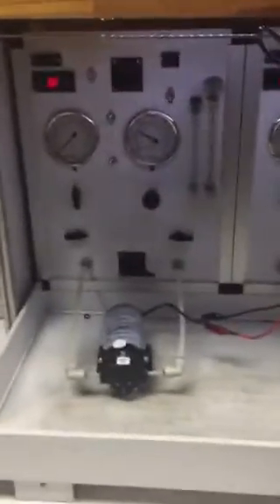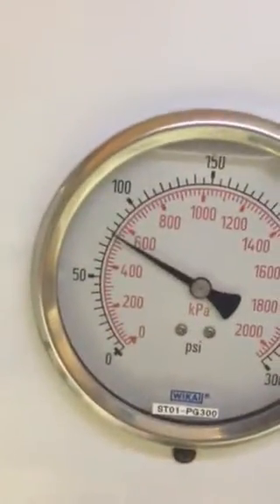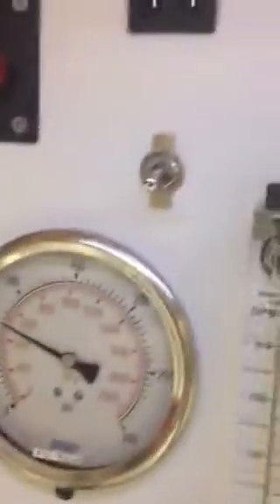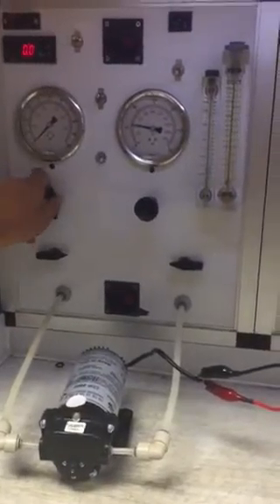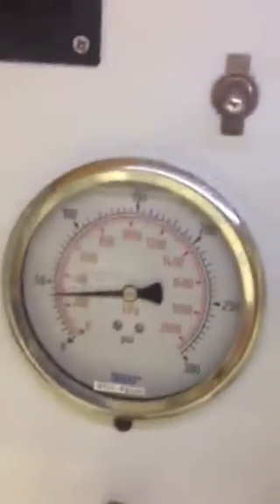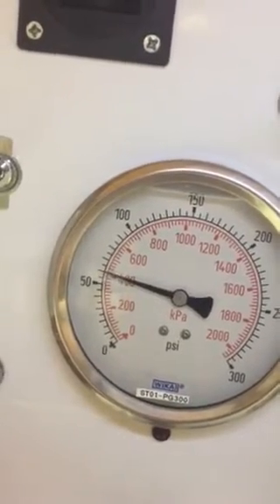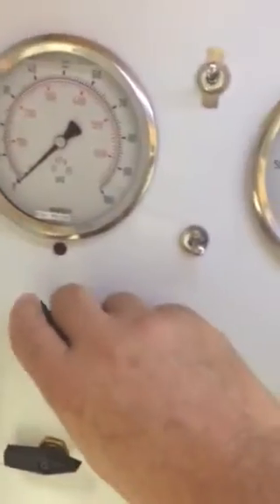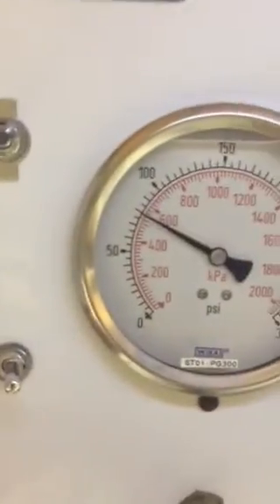Bypass engagement noise